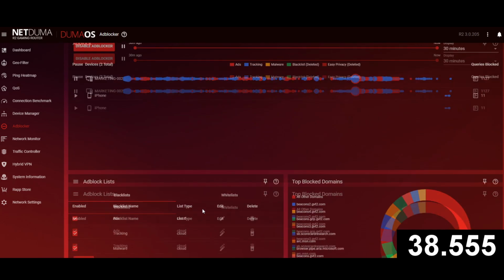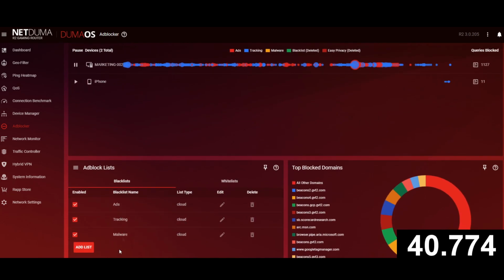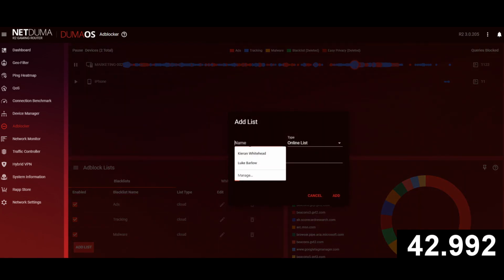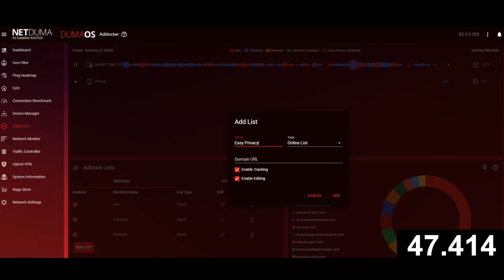DumaOS Adblocker Explained in 60 Seconds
In today's video we explain some of the main features and benefits of Adblocker in only 60 seconds.

Netduma R1 & R2, Netgear Nighthawk Pro Gaming range (XR500, XR700, XR1000, XR450) and Telstra Game Optimiser.

The Netduma R2 comes with DumaOS 3.0 installed and fully supported.